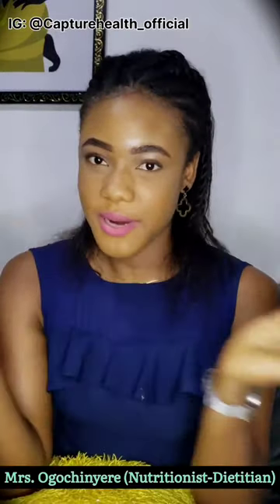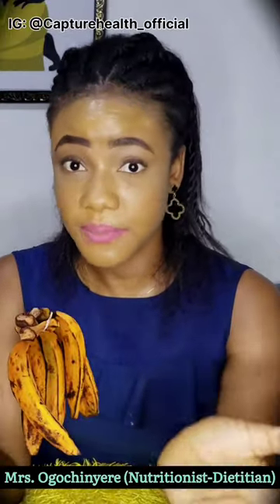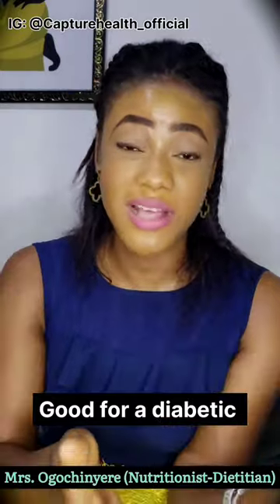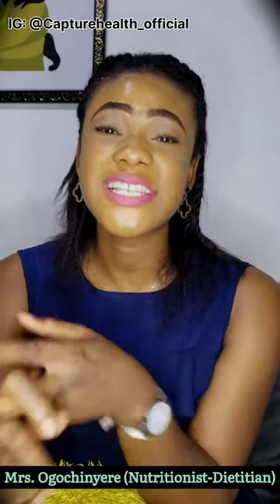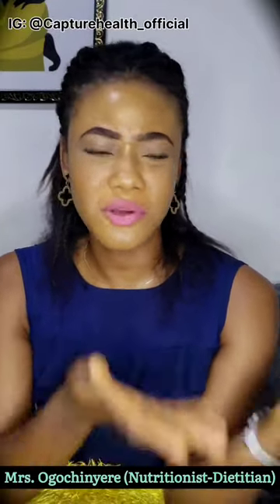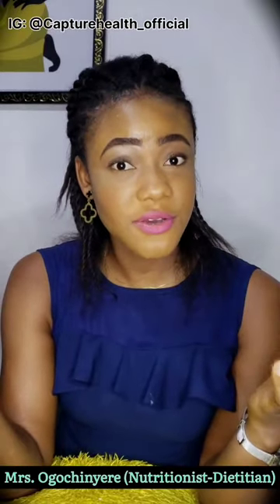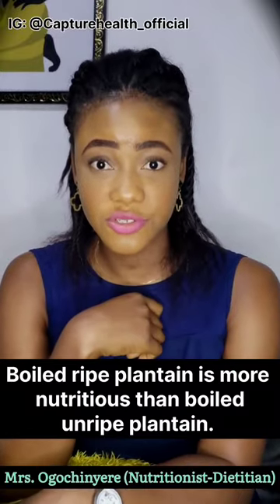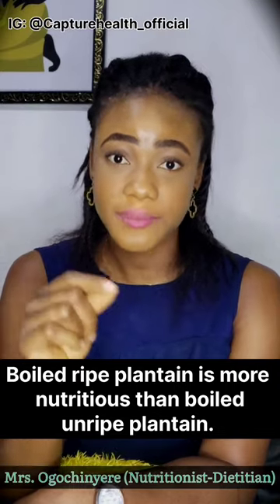FOOD 101‼️‼️‼️ BOILED UNRIPE Plantain versus BOILED RIPE plantain, which is more nutritious?watch!!!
Over time people keep seeking better ways of presenting food, without considering its Nutrient(s), hygienic food preparation, packaging, and storage.

There is more to food than just the packaging and taste, of course, these matters but what should matter most are the Nutrients they provide to the body.

Own your health, and make healthy nutrition choices today

Visit a Nutritionist-Dietitian today.